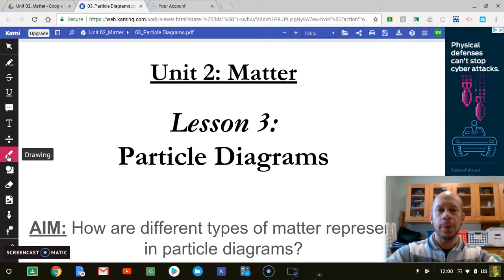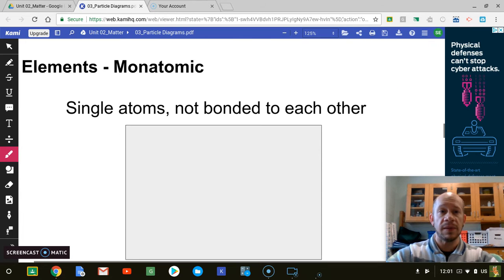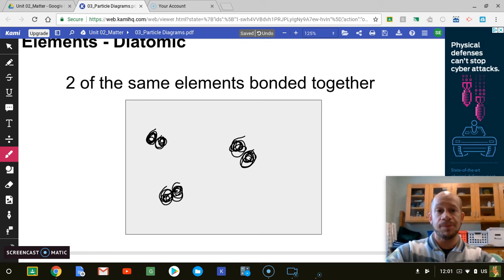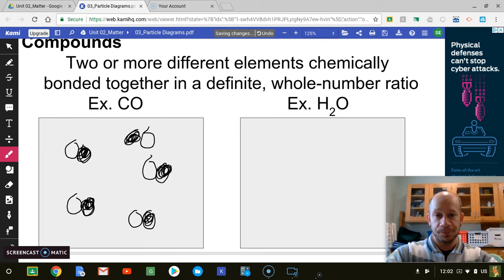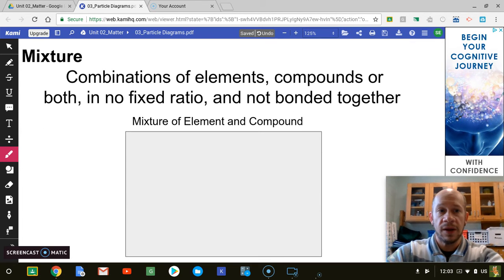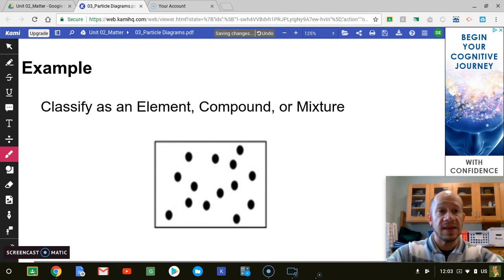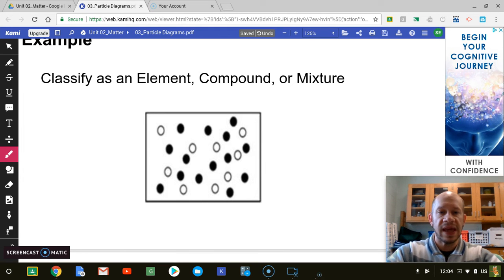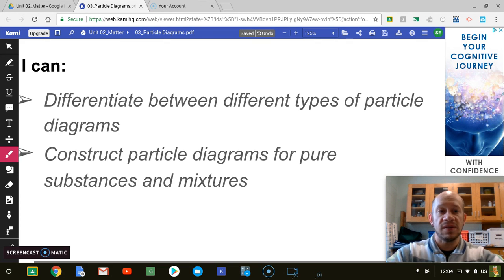3.3 | Unit 3 Matter | Lesson 3 Particle Diagrams